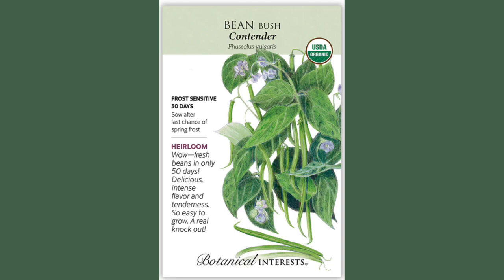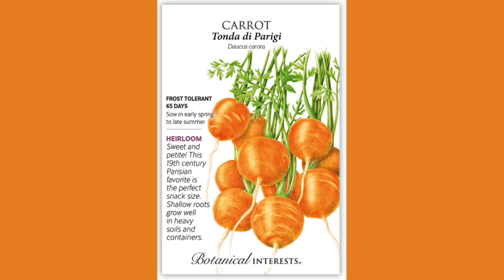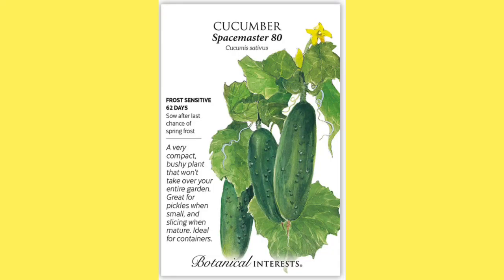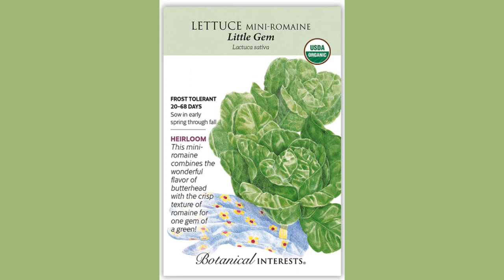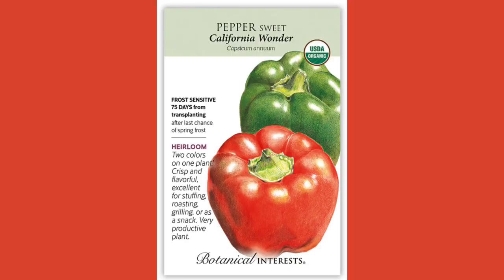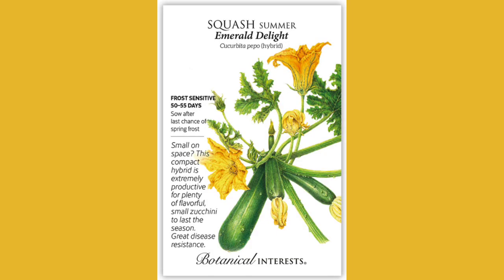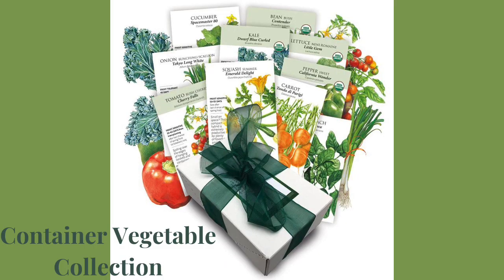Escape the Limitations: Container Gardening in Small Spaces // Gardening at the Simongetti North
escapethelimitations:containergardeninginsmallspaces

Hi Garden Friends,

In today's video lets Escape the limitations: Container Gardening in Small spaces, no matter if you live in an Apartment, Condo or just have a small yard but still want to grow food.  This is the video for you.  It's important to be able to supplement some of your food by growing your own food in containers.
You want to grow food that you know you will eat, also consider growing food you like that are expensive at the store but more economical by growing it yourself. Escape the limitations: Container Gardening in small spaces will help you do just that. This is a gardeninghomesteadingskills video where we are teaching the world on how to grow your own food, even in containers. We are teaching the world you can grow food no matter your situation. I hope you enjoy this video and helps you with container gardening or just give you some ideas as well.

Please share Escape the limitations: Container Gardening in small spaces with anyone interested in container gardening.

Live, Love, Laugh & Garden
God Bless
Chris

If you use one of my links to purchase an item, I may get a commission, which supports my channel and you get a great product at no extra cost to you.  It's a Win-Win!
Thank you in advance if you purchase a product(s) below using the links.

Amazon

Proven Winners Premium Potting Mix – 2 bags 1.5 CF each

Gardzen 20-Pack 10 Gallon Grow Bags, Aeration Fabric Pots with Handles, Pot for Plants

Elevated 8 Pocket Herb Garden Bed, Mobile Raised Customizable Wood Planter for Herbs, Vegetables, Flowers w/Lockable Wheels, Storage Shelf, Drainage Holes - Acorn Brown

Garden Safe Brand TakeRoot Rooting Hormone, Helps New Plants grow from Cuttings, 2 Ounces, 2 Pack

10 Pack Small Wire Plant Protectors 12x12 In Square Plant Protectors from Animals Mesh Plant Cage Chicken Wire Cloche for Plants Shrubs with Ground Stakes and Nylon Ties (Dark Green,Thickness 1mm)

Espoma Garden-tone Granules Organic Plant Food 4 lb.

MIXC Plant Nursery Pots with Humidity Dome 4" Soft Transparent Plastic Gardening Pot Planting Containers Cups Planter Small Starter Seed Starting Trays for Seedling with 10pcs Plant Labels，30 Sets

[Excellent] 100Pcs Plant Labels for Outdoor Garden, Plant Markers for Garden Waterproof, Plant Tags for Gardeners,White

Seeds Now!

Places where I purchase live plants online

Trellis’, Gardening Supplies and Fertilizers